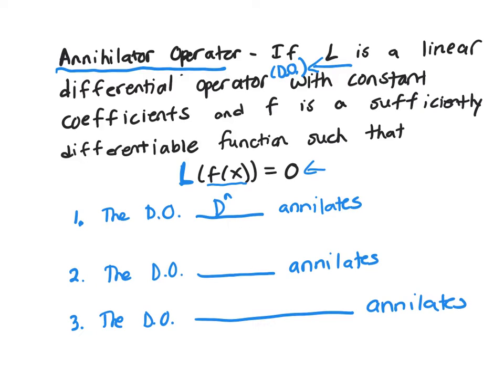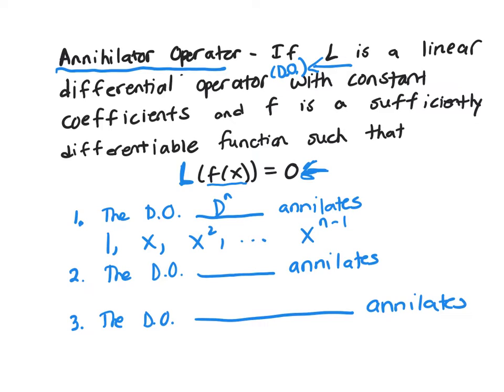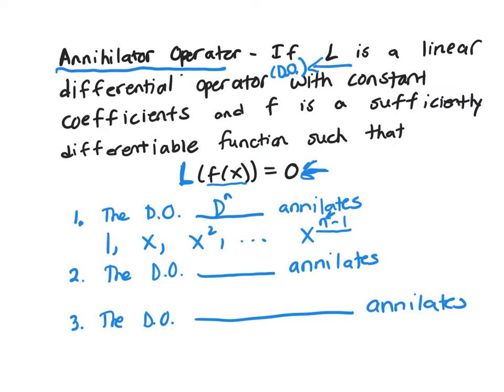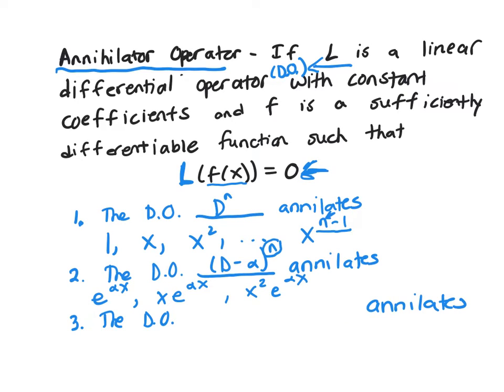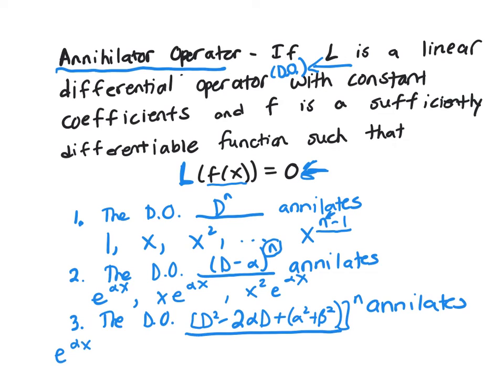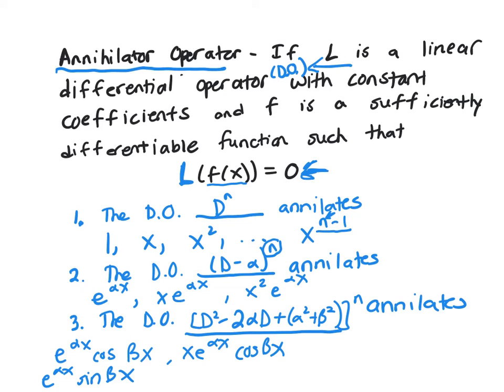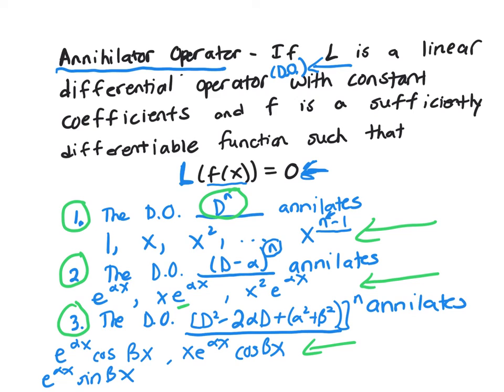MATH 2120 4.5 Part I